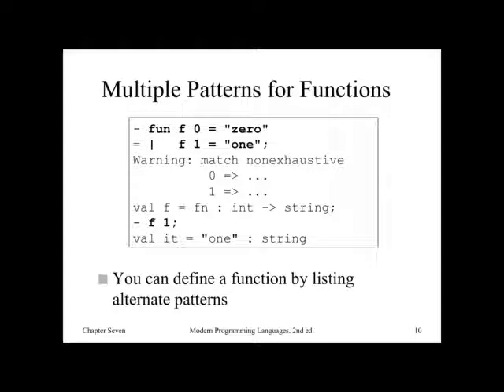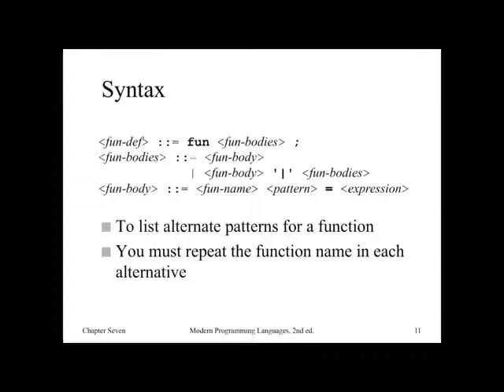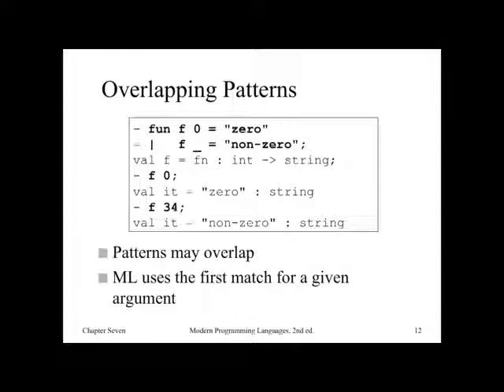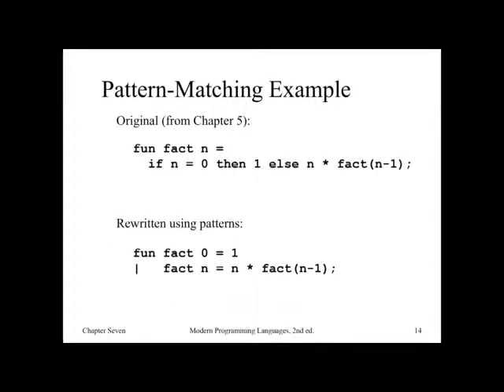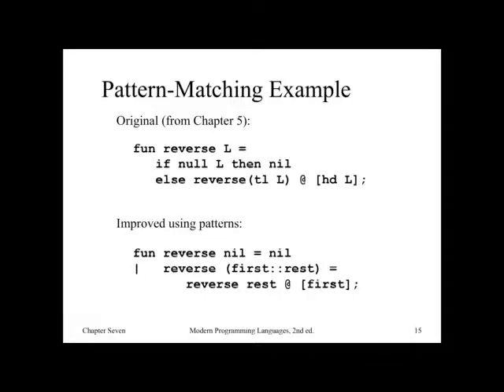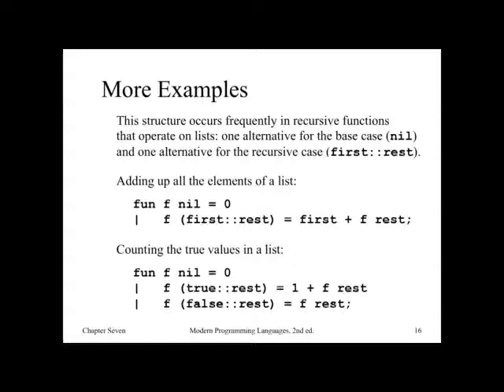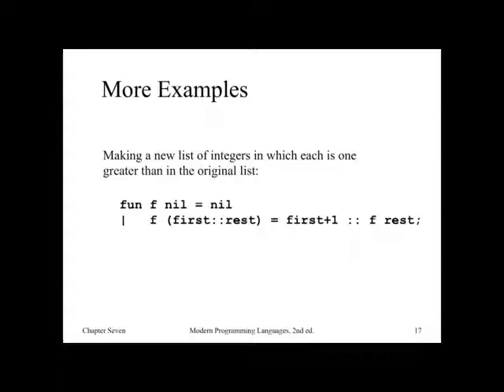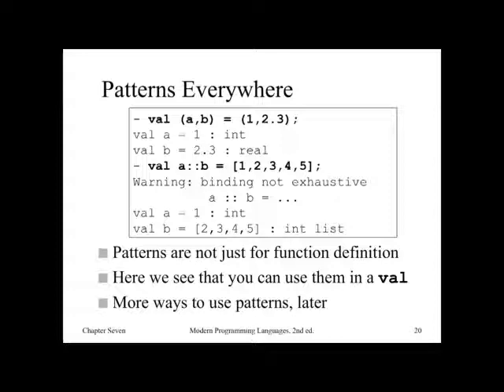UVU CS 4450 - Podcast 7.1 - A Second Look at ML - Pattern Matching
ML, pattern matching.

Lecture slides are from Modern Programming Languages, 2nd ed., by Adam Brooks Webber.